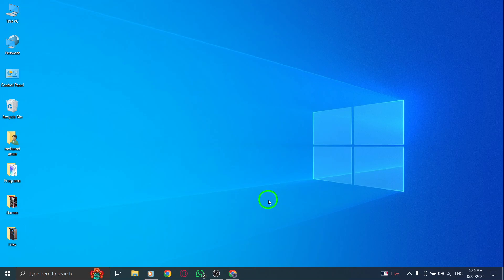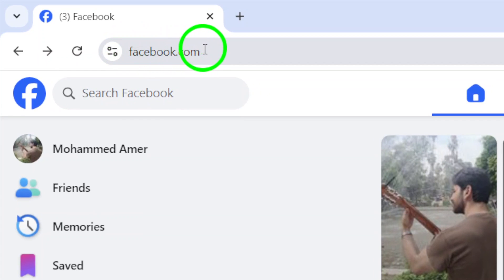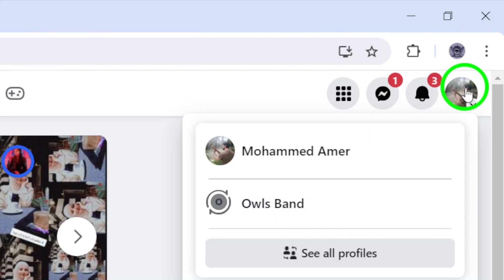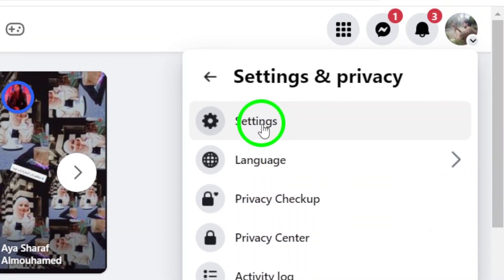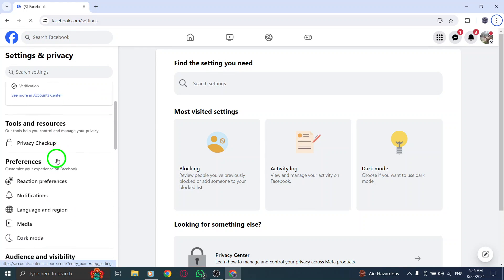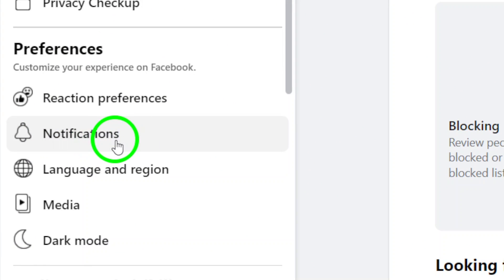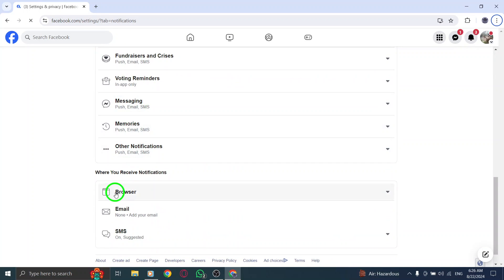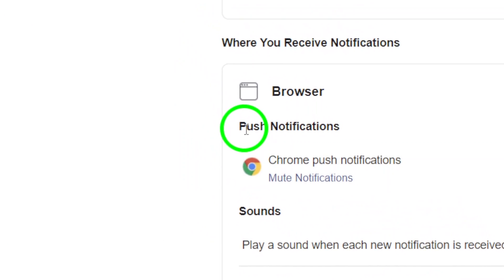How to Disable Push Notifications On Facebook On PC (New Update)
Learn how to disable push notifications on Facebook using your PC with this easy guide! Follow these simple steps to regain control over your notifications.

1. Open Facebook.com
2. Click on your profile picture at the top right corner.
3. Click Settings & privacy.
4. Select Settings.
5. Scroll down and click on Notifications.
6. Scroll down to Browser.
7. Disable Push Notifications.

Take back your focus today